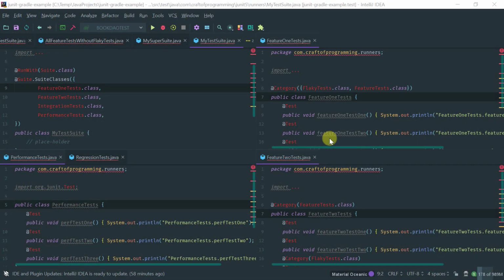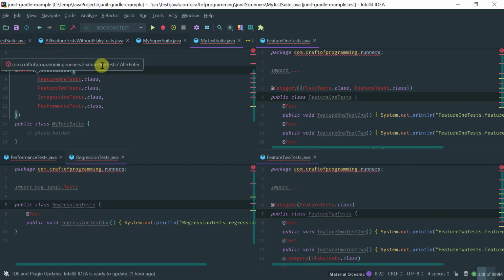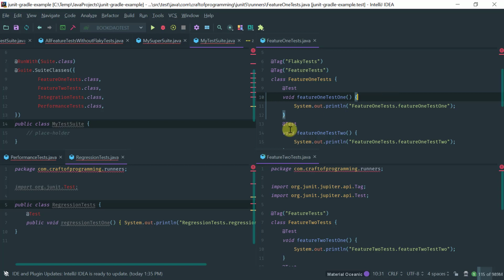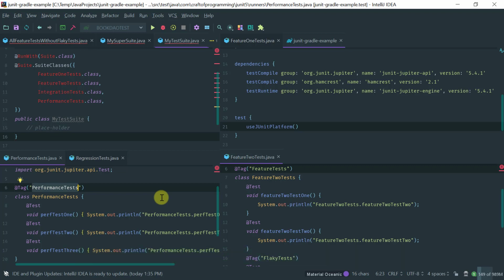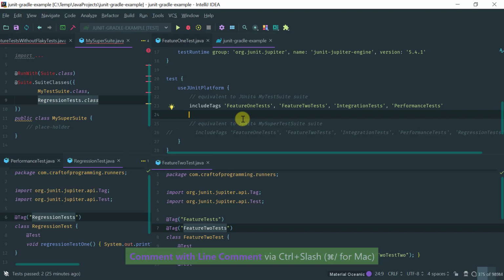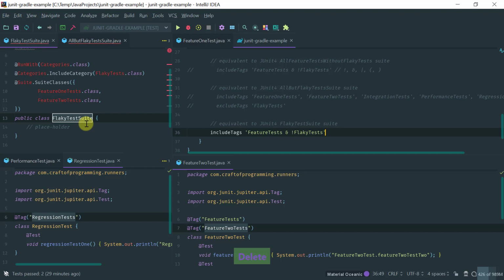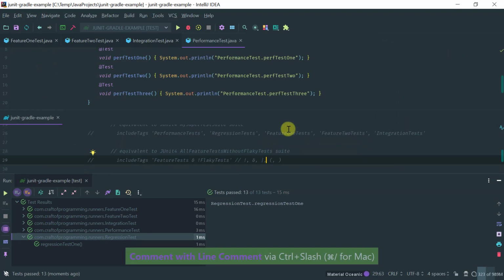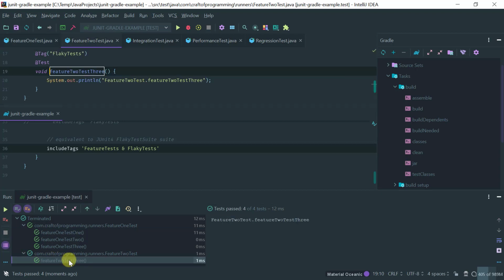JUnit 5 Tutorial: How to use the @Tag annotation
In this video tutorial of Junit 5 you will learn how to use the tag (@Tag) annotation to group and filter test suites.